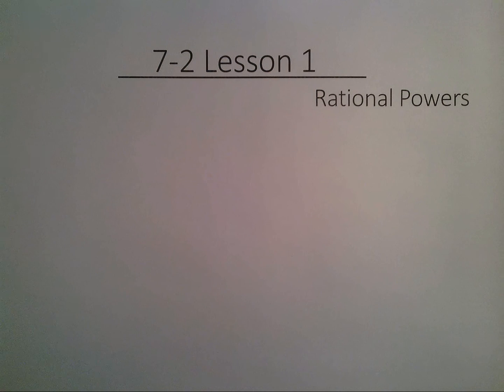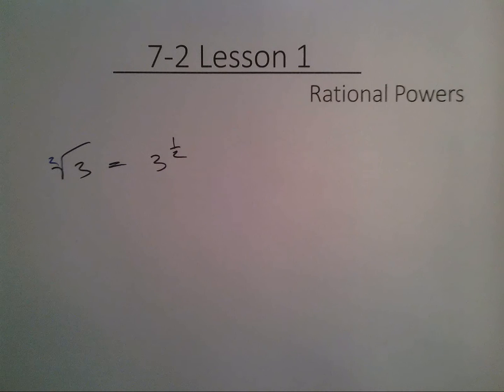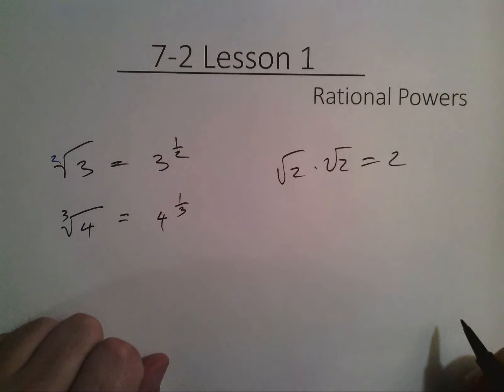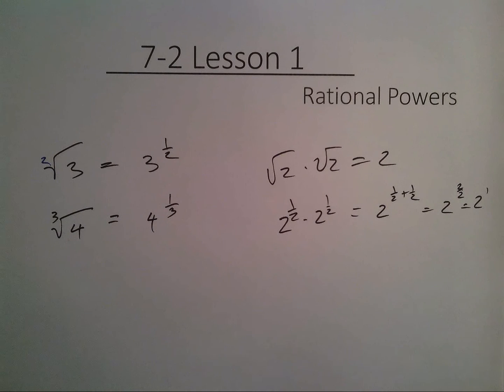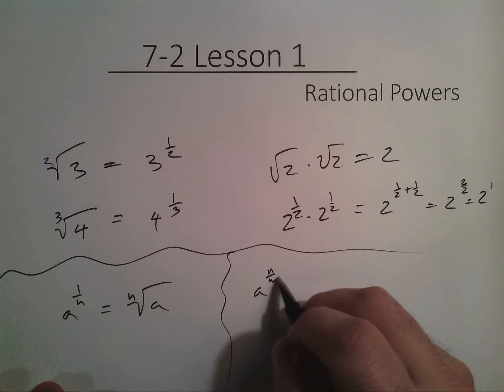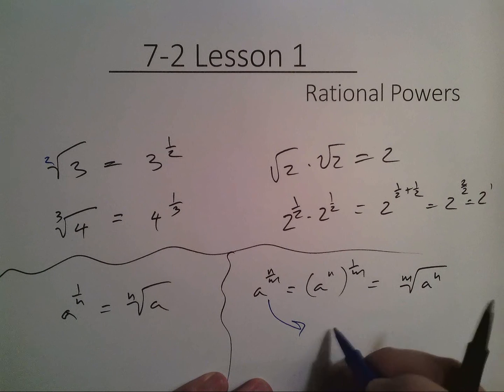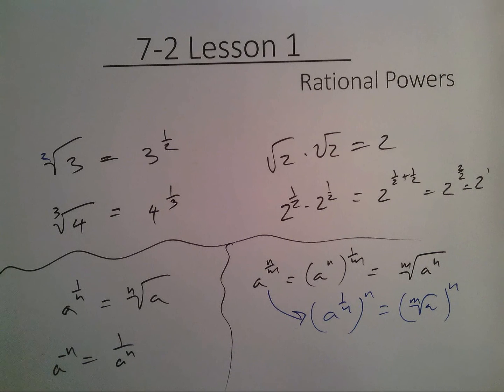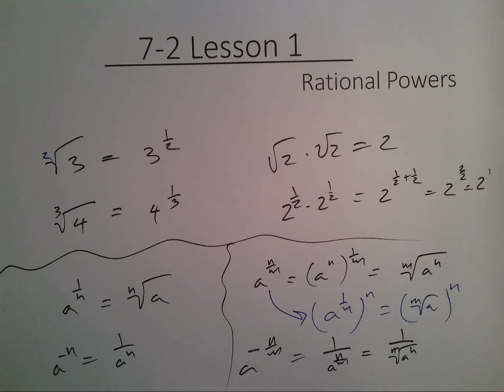7 2 Lesson 1 Rational Powers